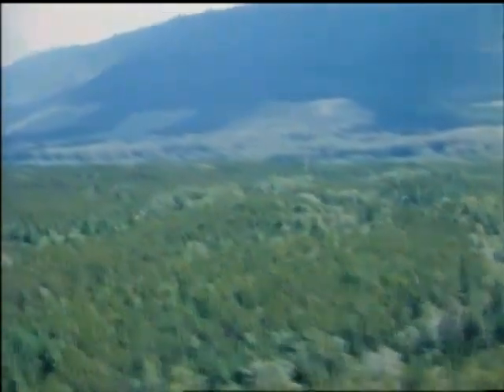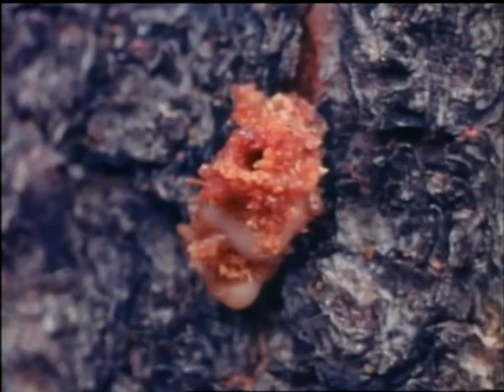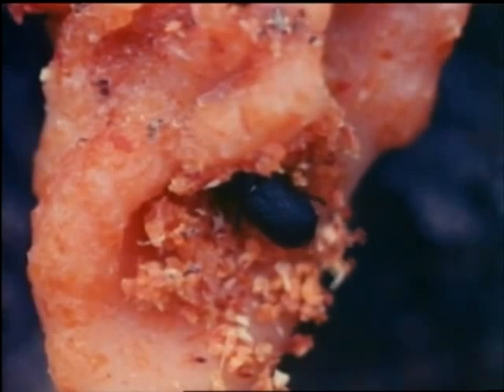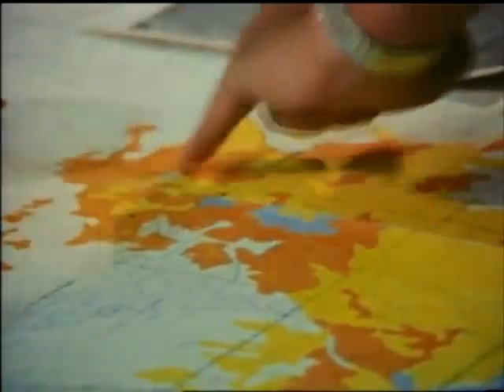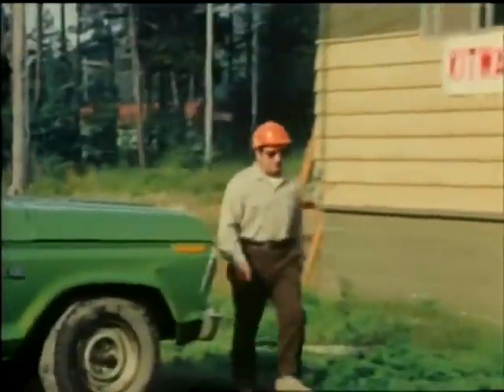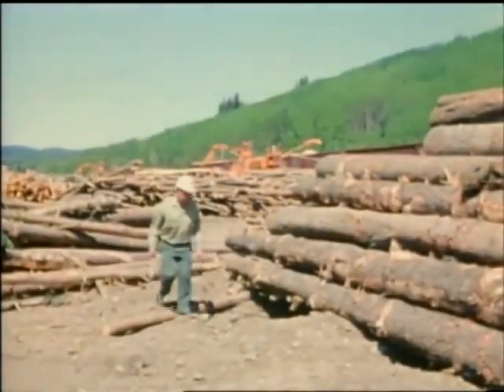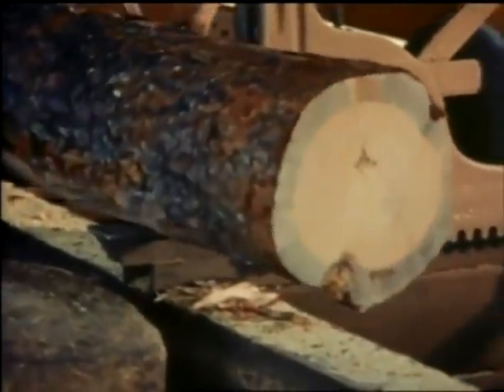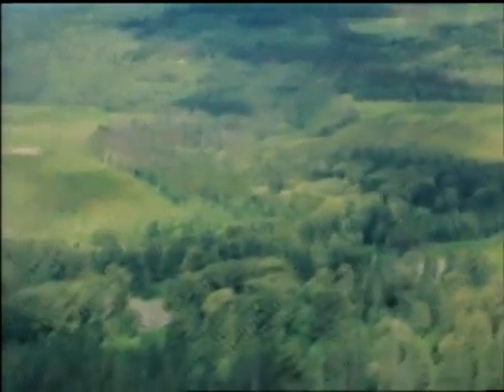One Jump Ahead Mountain Pine Beetle - A BC Forest Service film from 1978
An historical look at Mountain Pine Beetle control techniques being used in British Columbia in the late 1970's.

Produced by the Information Division and the Prince Rupert Forest District (that second producer surprises me because MPB is not a big coastal issue)